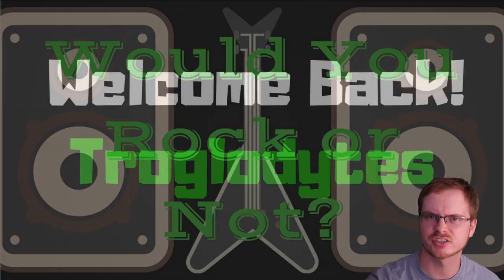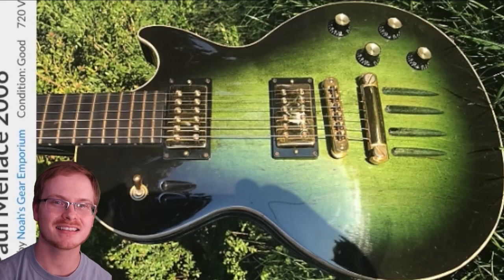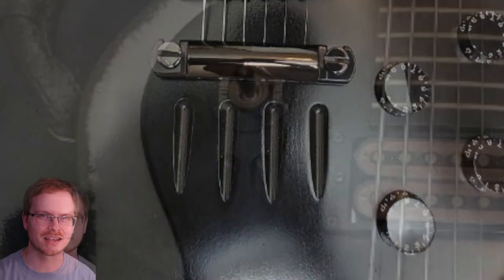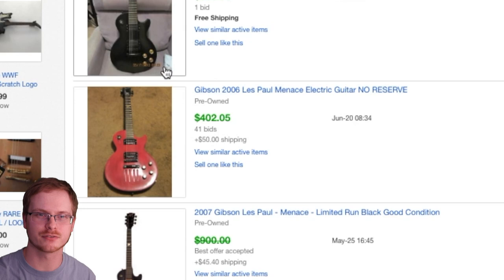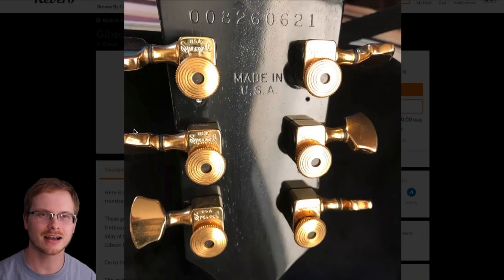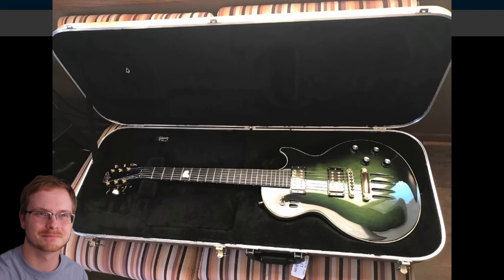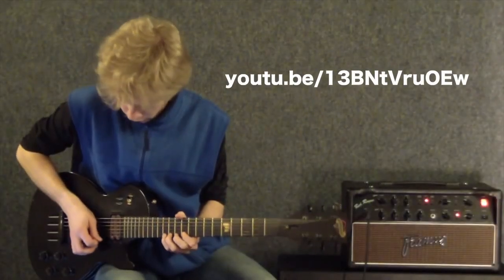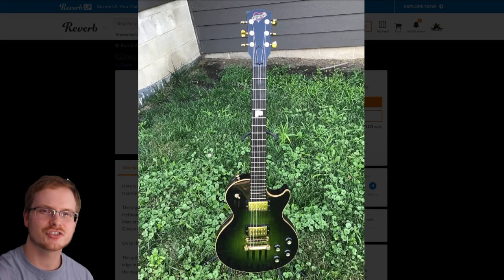When a Refinish Job Goes Right! Green Burst Les Paul Menace | Would You Rock Or Not? Ep 130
Typically, if you refinish your collectible guitar, it's value will drop by 30%-50% simply because you are altering it's factory finish. However, there are a few times where a refinish job goes well and can add desirability to a guitar. This is one of those times. I've been wanting to review a Menace for awhile now, but I really don't want to pay more than what I do for a regular Les Paul Studio. When this beauty showed up though... I offered more than what I usually would pay for a stock one. Sometimes you just have to create a 'vision' for people to 'get it.' If you create something beautiful, you just might get a 'get-out-of-devaluing-your-guitar-free' pass.

I tried to buy this one, but as a dealer, $750 was the most I could do. I see no issues with this awesome looking example fetching $950-$1100 to someone that digs it the way I do. If I just needed a killer looking Les Paul to play, I would definitely buy it!